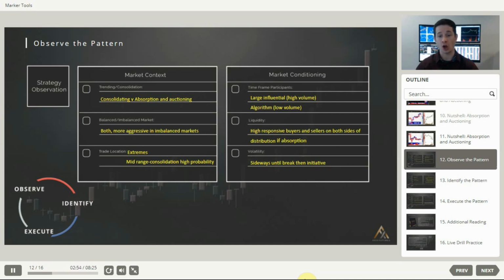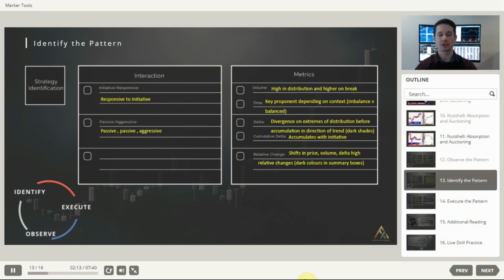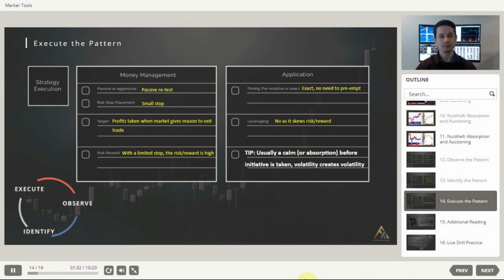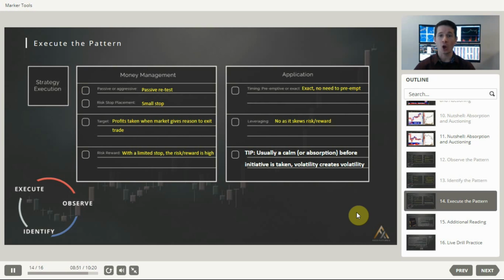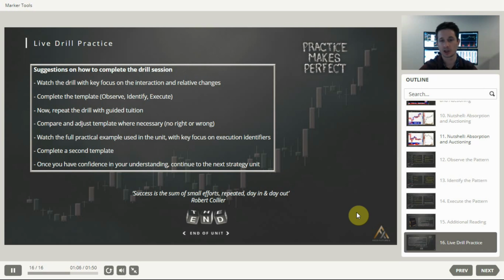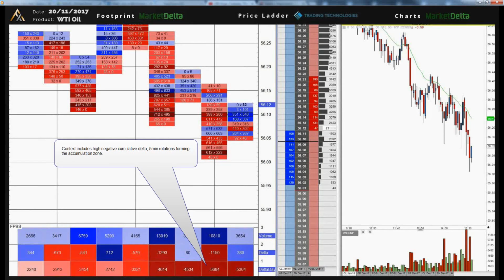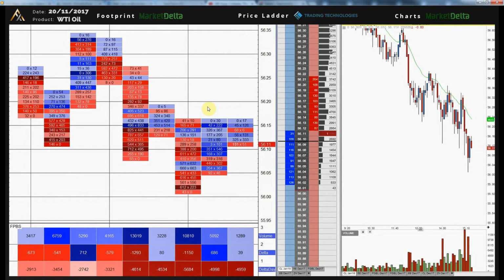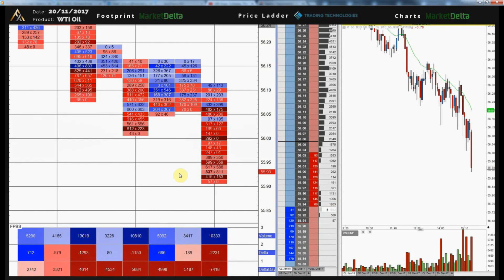Footprint Module 06 2